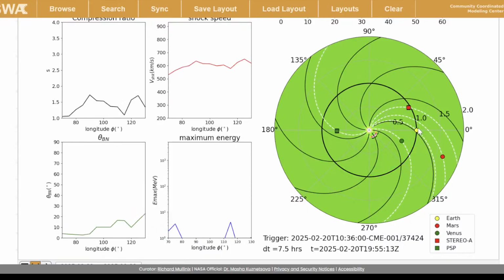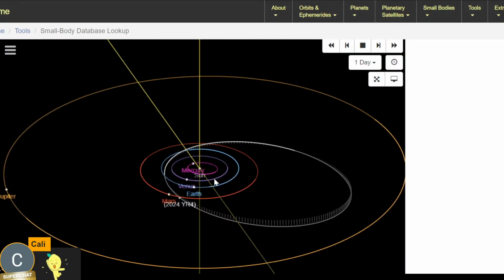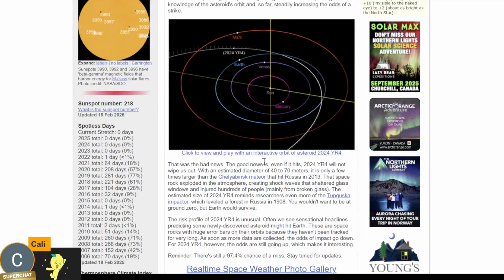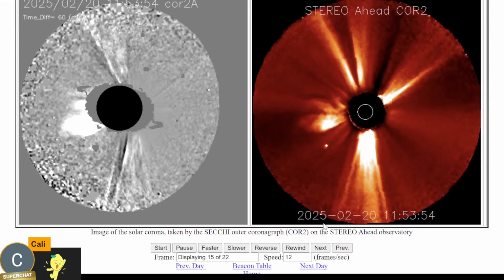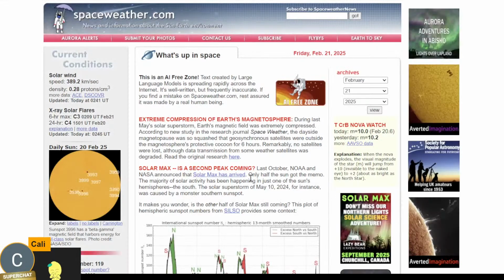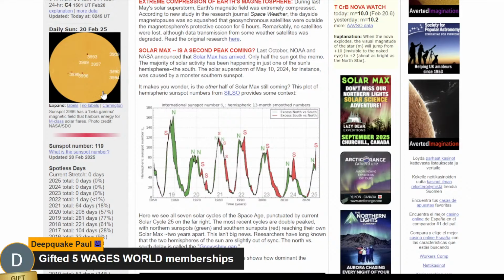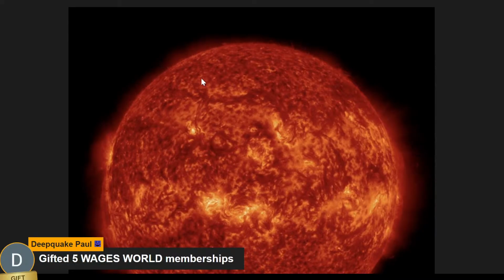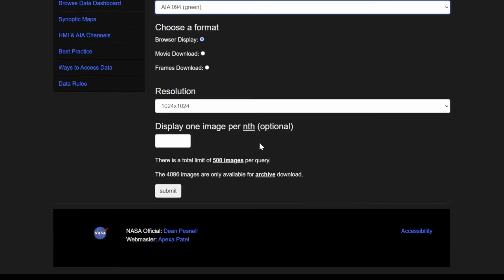WILL NEW ASTEROID HIT EARTH!!! / CME TO HIT/ EARTH COULD OF LOST INTERNET COMUNICATION SATELITES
Come join the Kool-aid Krew and help me stir the sugar in. See ya in the chat!!!

INTRO MUSIC LINK TO CREATOR MIX BEST FREE MUSIC ON THE INTERNET